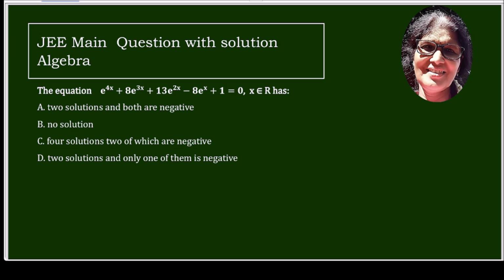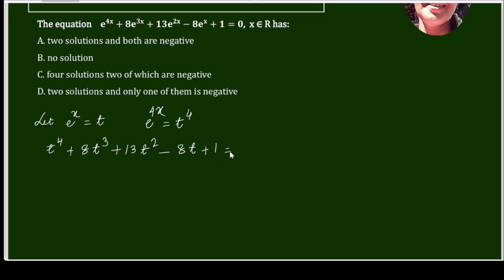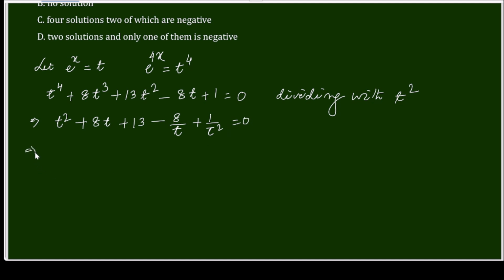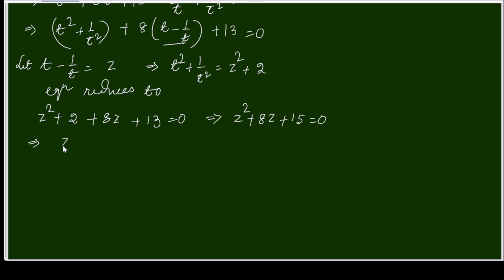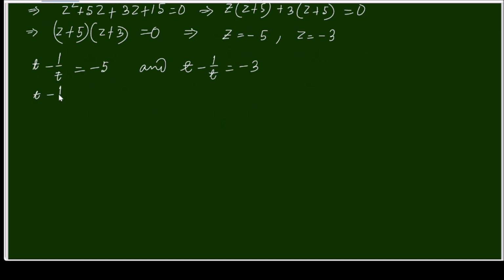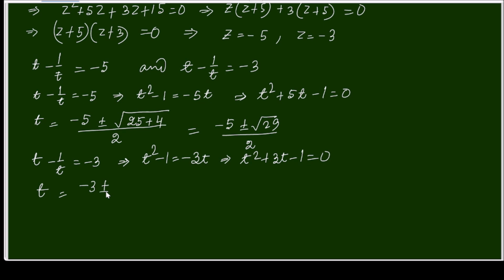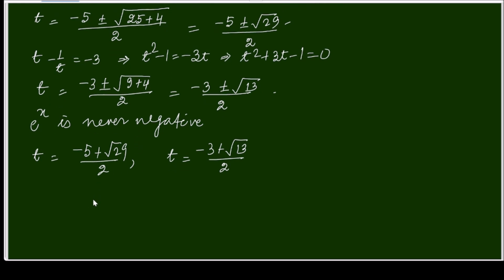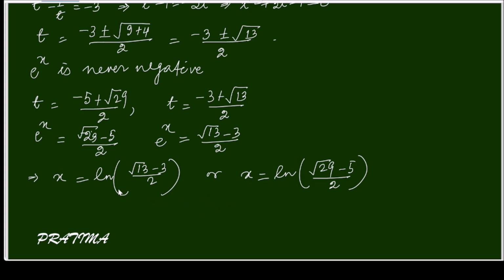How to find the nature of exponential solution of 𝒆^𝟒𝒙+𝟖𝒆^𝟑𝒙+𝟏𝟑𝒆^𝟑𝒙−𝟖𝒆^𝒙+𝟏=𝟎, x ∈ R | JEE Main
In this video, we solve a classic mathematical problem: to find the nature of solution of The equation 𝒆^𝟒𝒙+𝟖𝒆^𝟑𝒙+𝟏𝟑𝒆^𝟑𝒙−𝟖𝒆^𝒙+𝟏=𝟎, x ∈ R | This concept is essential for students preparing for Math Olympiad, IIT-JEE, and other competitive exams. Learn how to approach Number theory problems  step by step, breaking down the solution process with clear and concise explanations. This method can also be applied to similar problems in number theory.

The equation 𝒆^𝟒𝒙+𝟖𝒆^𝟑𝒙+𝟏𝟑𝒆^𝟑𝒙−𝟖𝒆^𝒙+𝟏=𝟎, x ∈ R, A. two solutions and both are negative
B. no solution
C. four solutions two of which are negative
D. two solutions and only one of them is negative